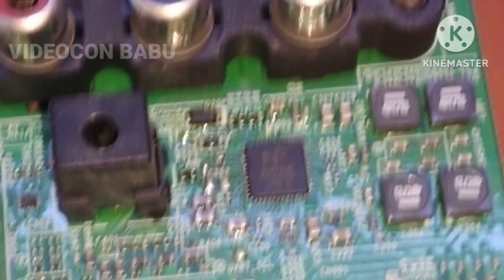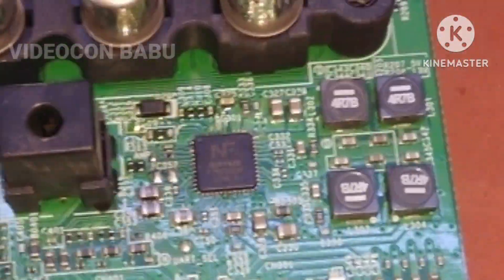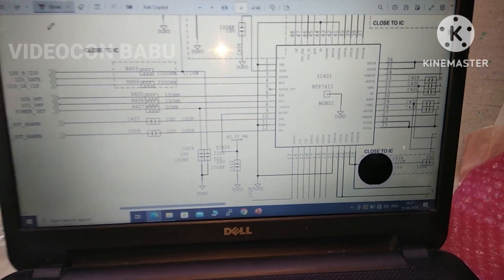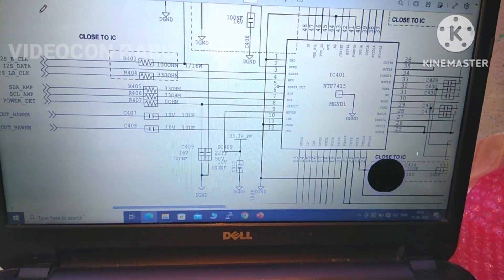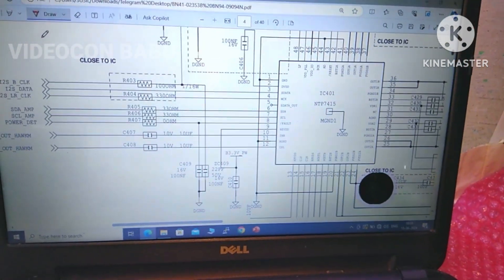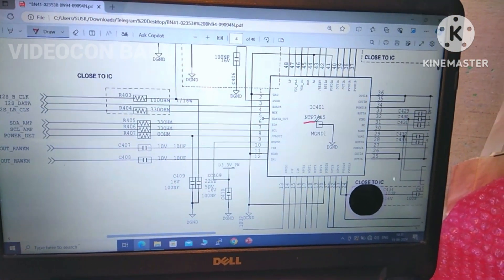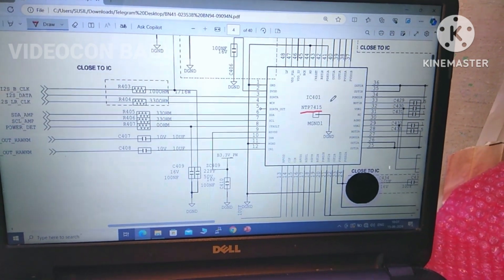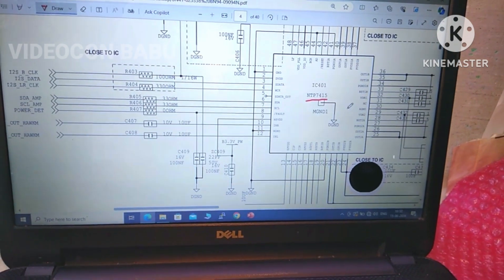LED TV NO SOUND PROBLEM SOLVED BY USING SCOPE.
SAMSUNG AUDIO SECTION I2S COMMUNICATION MISSING.